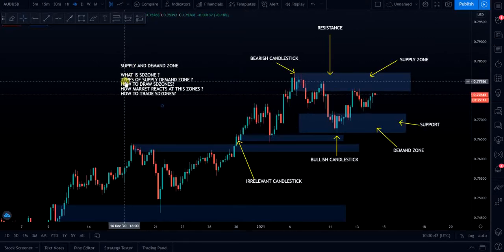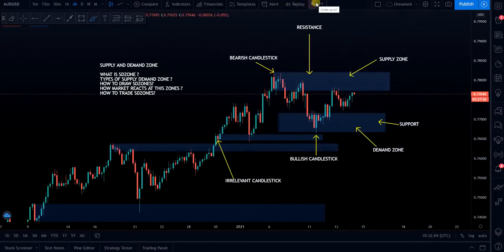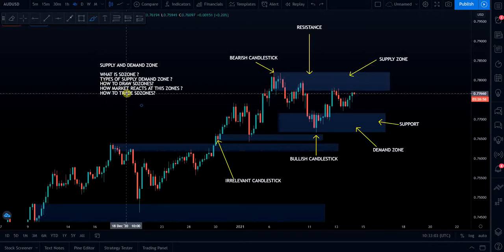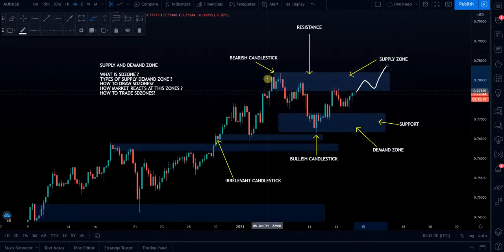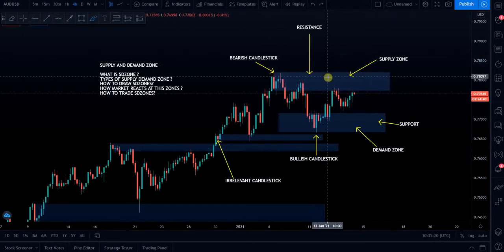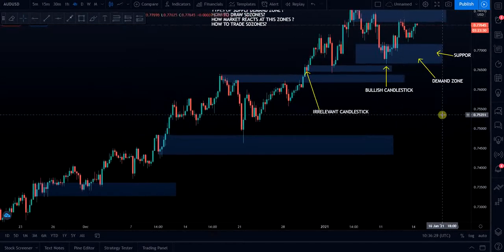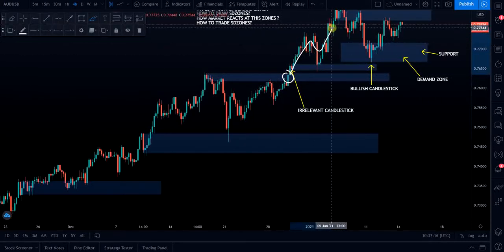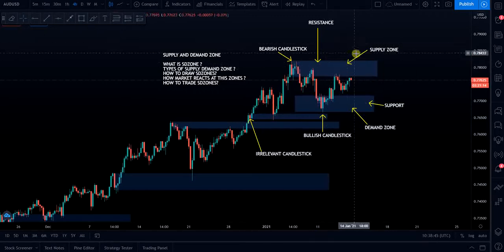Supply and Demand Zone (SD Zone)